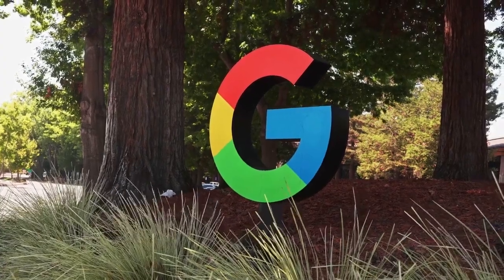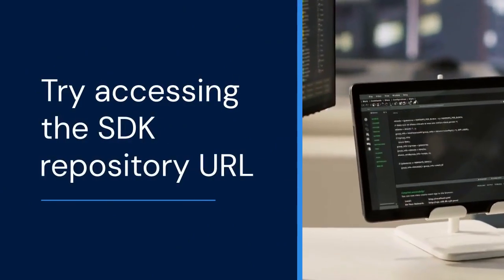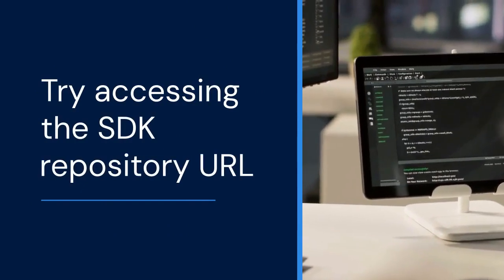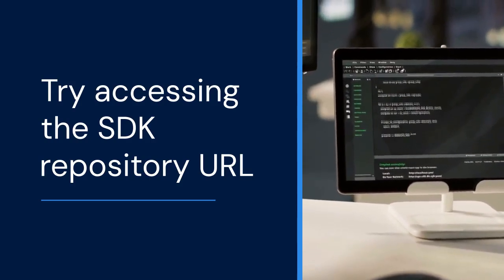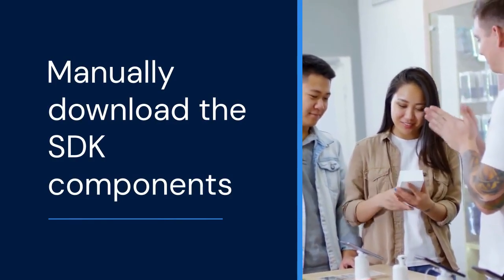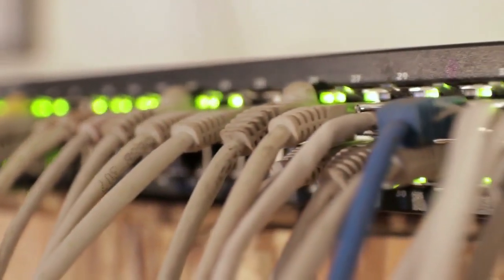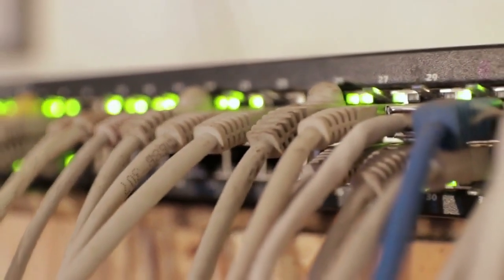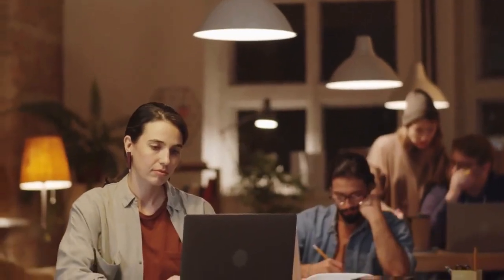Unable to Access the Android SDK Add-On List During Android Studio Installation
Encountering issues accessing the Android SDK Add-On List during Android Studio installation typically stems from connectivity problems or repository unavailability. Ensure a stable internet connection and verify firewall or proxy settings aren't blocking access to Google's servers. Temporarily disabling these security measures can help diagnose the problem. If the issue persists, manually configure the SDK Manager to use a specific repository URL known to be working, like the Google Repository or Android Repository. Alternatively, try running Android Studio as an administrator to grant it necessary permissions. Restarting the IDE and your computer can also sometimes resolve transient connectivity glitches affecting the SDK Add-On list retrieval.